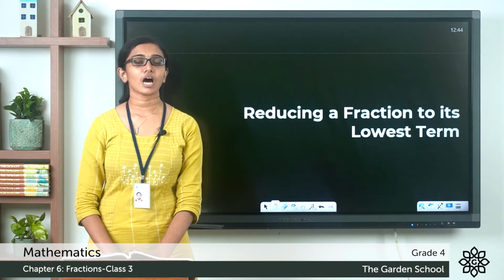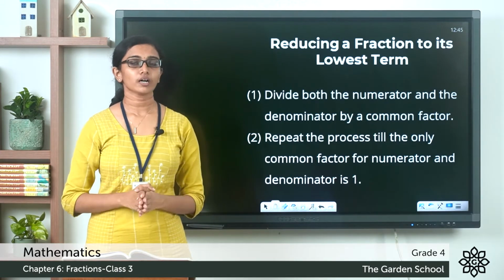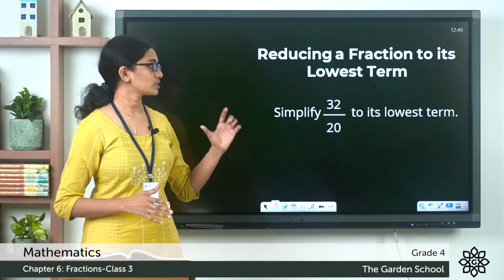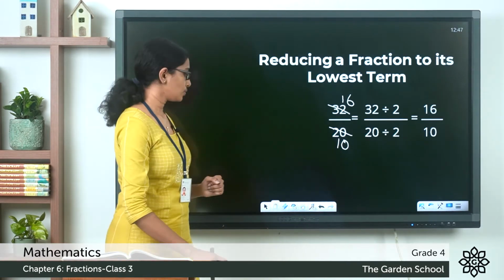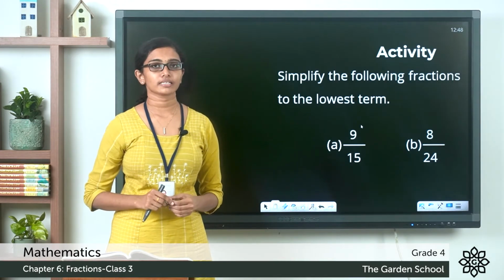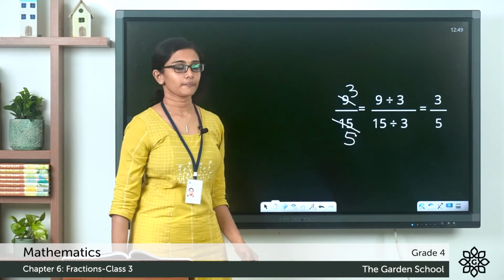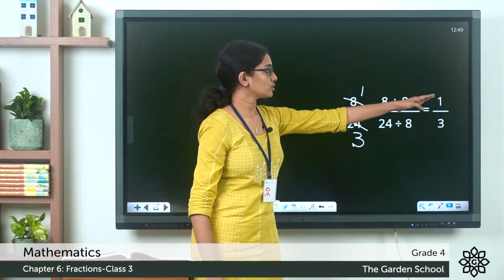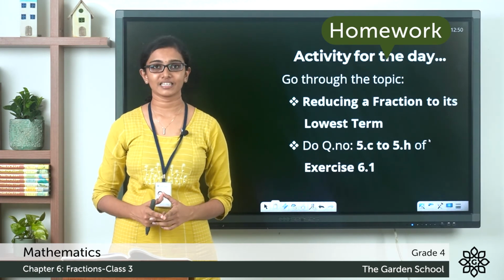Grade 4 Mathematics Chapter 6 Class 3 Reducing a Fraction to it's Lowest Term